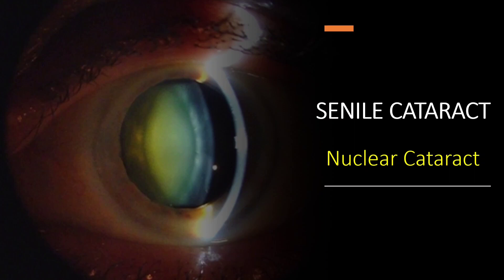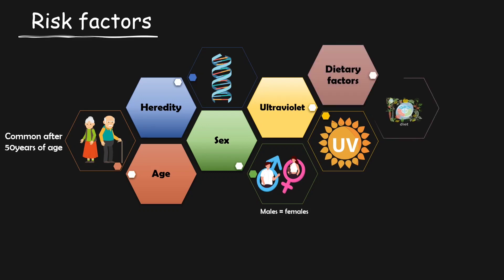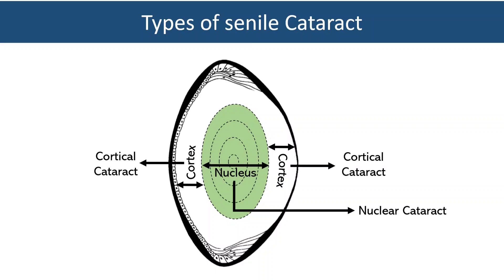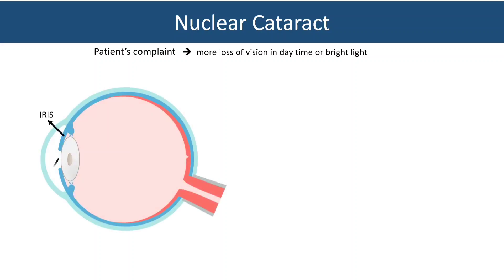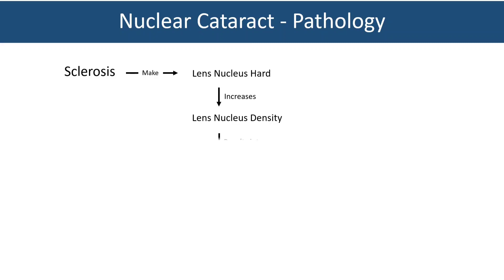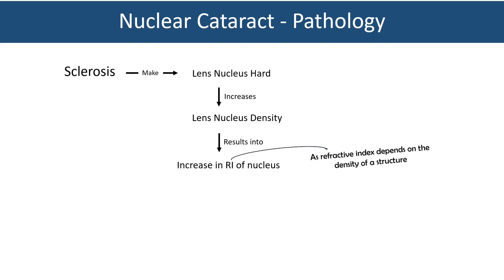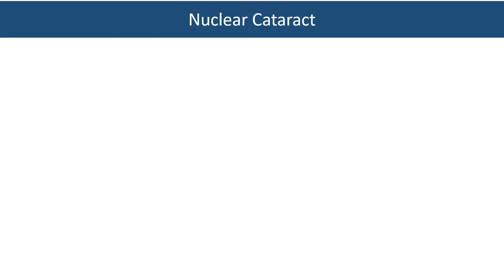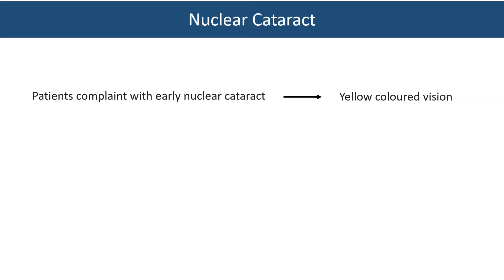SENILE CATARACT | NUCLEAR CATARACT | HARD CATARACT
This video is about Senile cataract and Types of Senile cataract (Nuclear Cataract) which covers:
What is Senile Cataract?
Risk factors and causes of senile cataract
Types of Senile cataract
Nuclear cataract
Pathology of nuclear cataract
Index myopia
Second sight
Appearance on torch light or slit lamp examination of nuclear cataract
Grading of nuclear cataract
Yellow colored vision(xanthopsia)